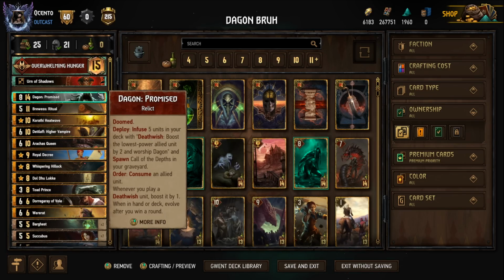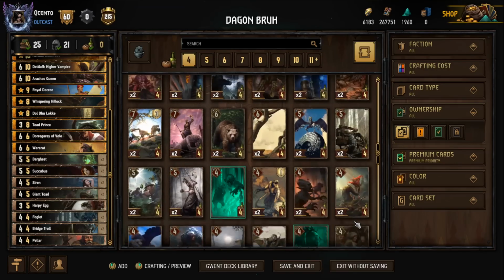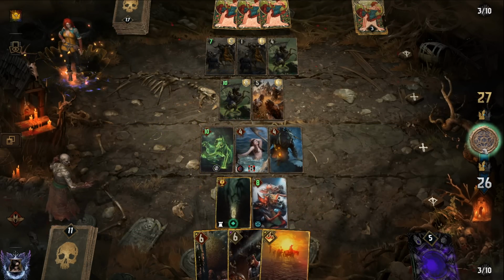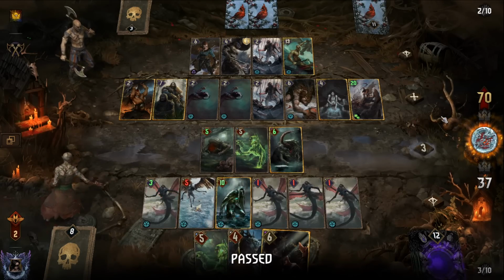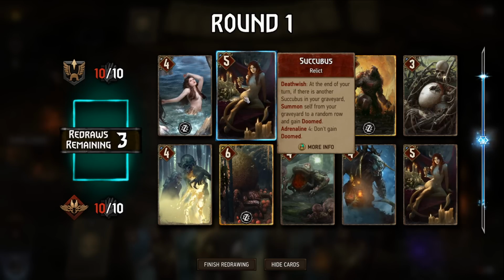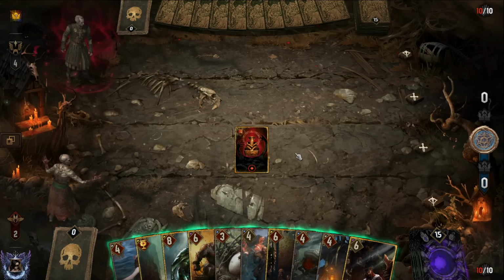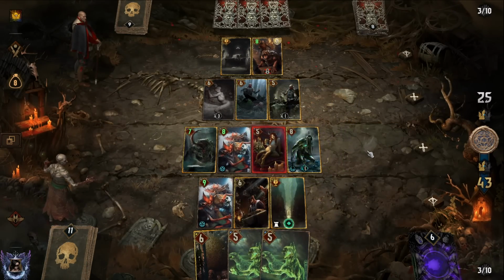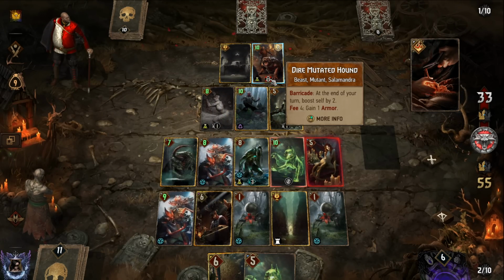Gwent | I COULDN'T BELIEVE DAGON WAS THIS GOOD IN 11.2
I finally got around to playing Dagon in 11.2 and after 3 days of testing, I found the perfect consume to Deathwish ratio. If you're looking to climb to pro with monsters this season, I definitely recommend giving this deck a try.

Considerations: Squirrel, Spores, Abaya, Kayran

Intro/Deck Explanation: 0:00
Game 1: Nilfgaard Tactical Decision 9:38
Game 2: Skellige Patricidal Fury 23:01
Game 3: Syndicate Blood Money 33:02
Game 4: Nilfgaard Imperial Formation 42:15
Game 5: Syndicate Lined Pockets 57:25
Game 6: Northern Realms Royal Inspiration 1:05:57